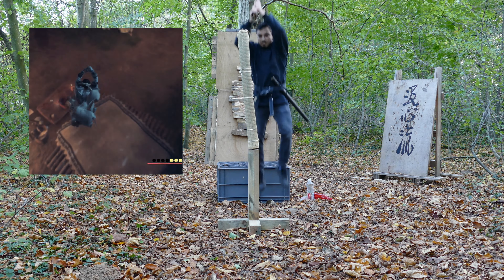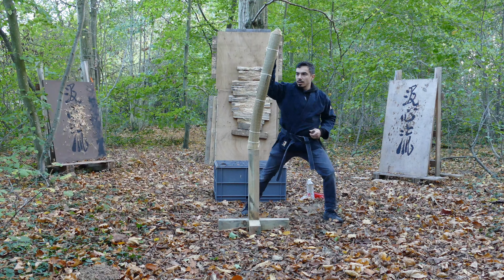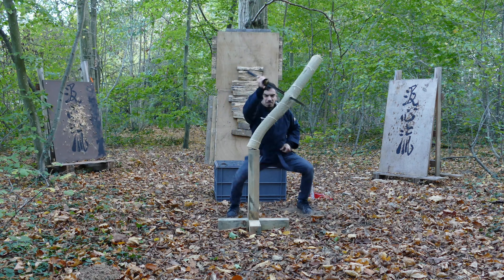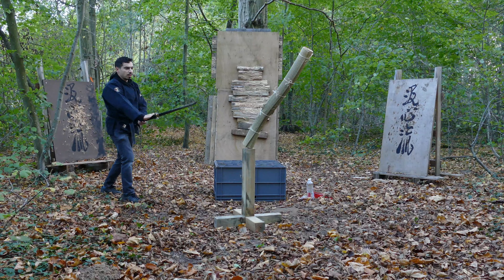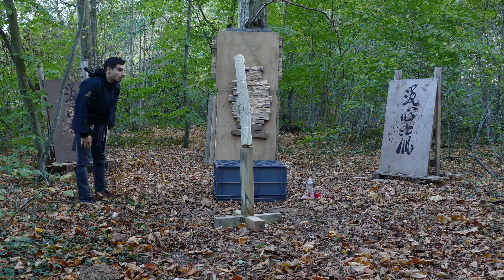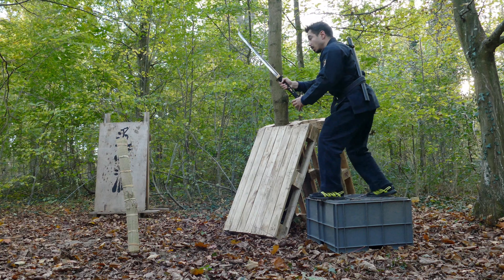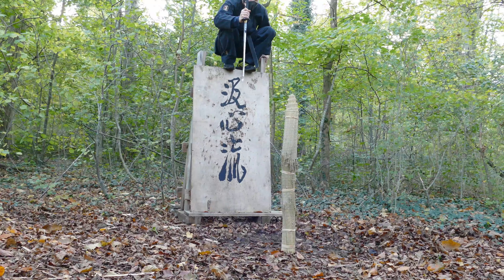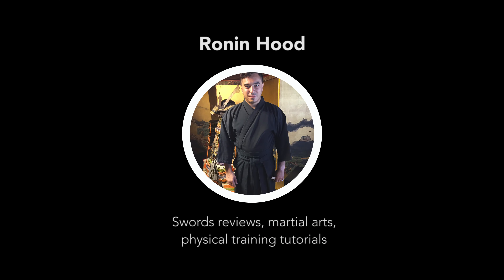GHOST OF TSUSHIMA sword jump REAL LIFE (TW: violence)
Hello dear ronins,

Ronin Hood does not condone violence (ghost of tsushima action sequences shown on this video)
entertainment purpose only.
Ronin Hood strongly discourage viewers from attempting to reproduce the content of this video.

This is an episode about ghost of tsushima real life swordsmanship topic.

Here my references of first researches on real shinobi skills and sword historical reality:

Please do not imitate this video, practice in dojo of battodo or shurikenjutsu or ninjutsu close from your home with qualified instructor.

Stay focused, peaceful mind and body healthy

Sincerely budo

RH